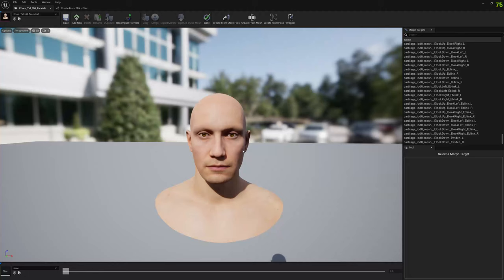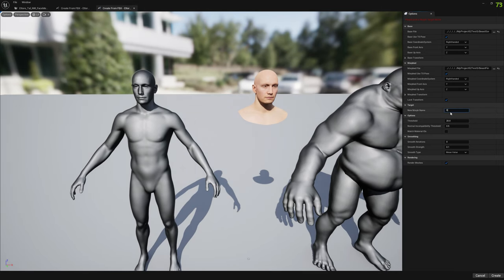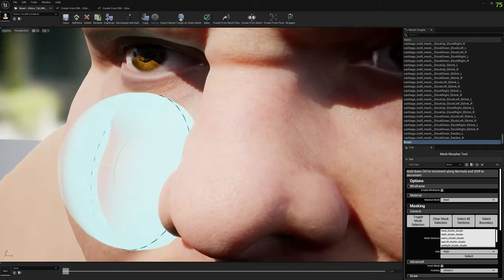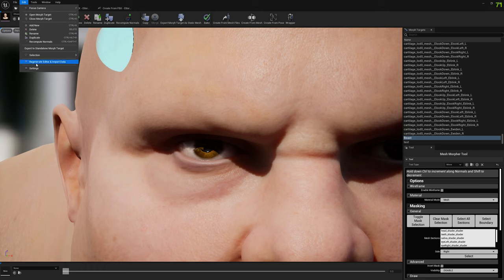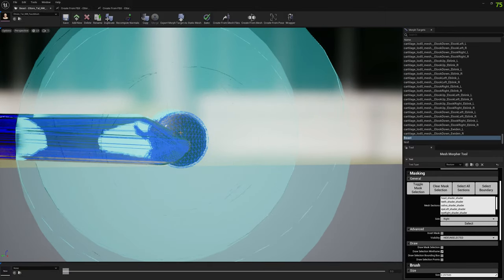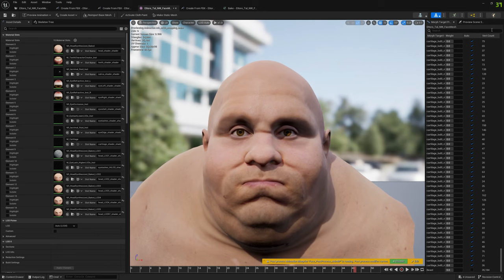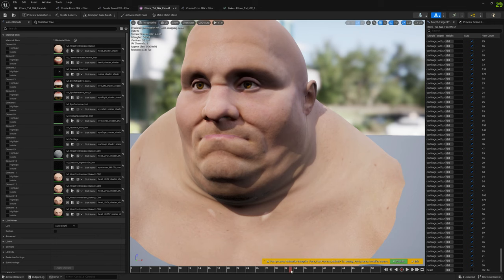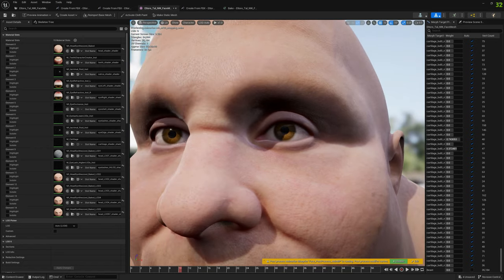(Tutorial) Mesh Morpher - Fixing Meta Human Eyes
Video tutorial showing and explaining how to fix Meta Human eyes from wrap imports from OBJ files with Mesh Morpher.

Sorry for cat meowing and dog snoring in the background. :)

Base and Morphed OBJ files provided by Tural Memmedov